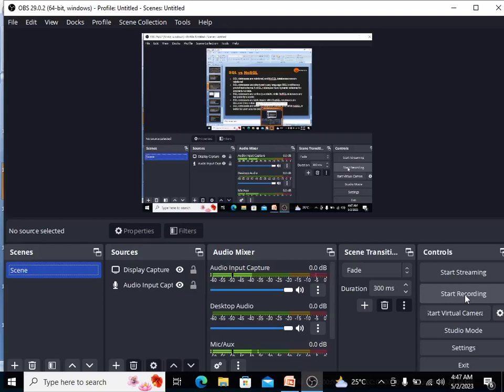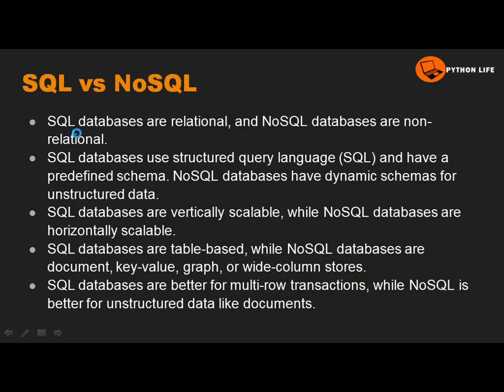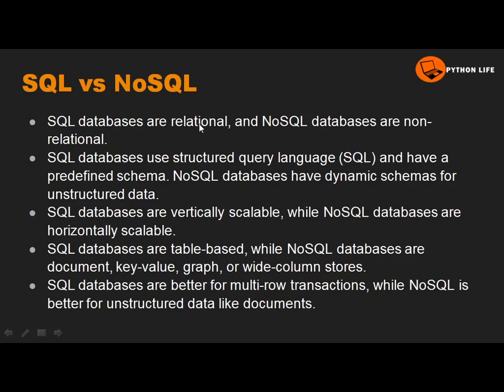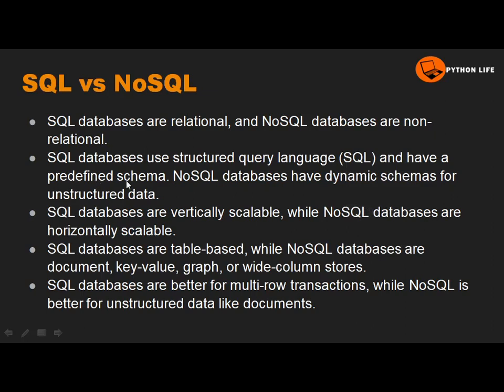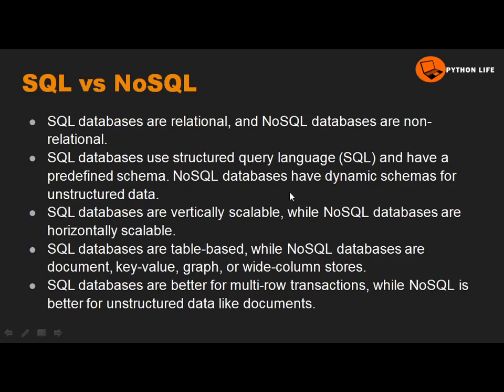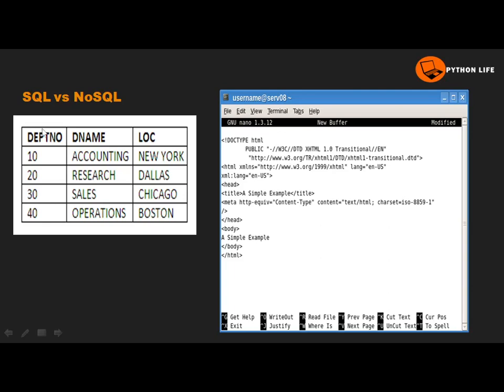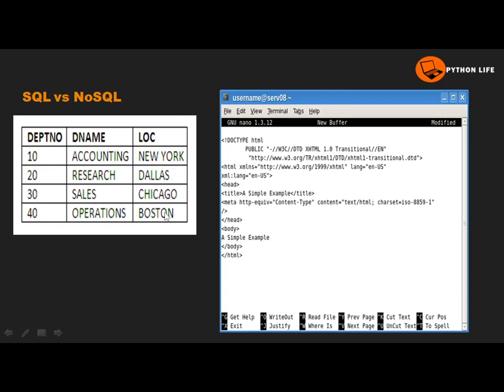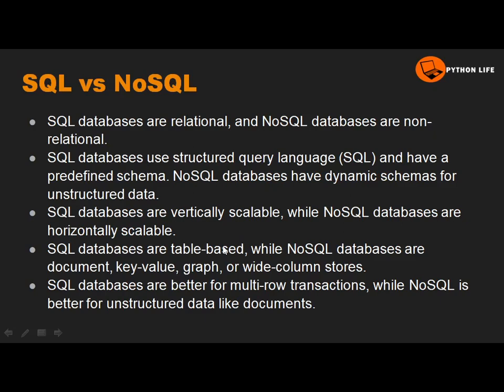SQL vs No SQL | SQL in Telugu | Oracle in Telugu